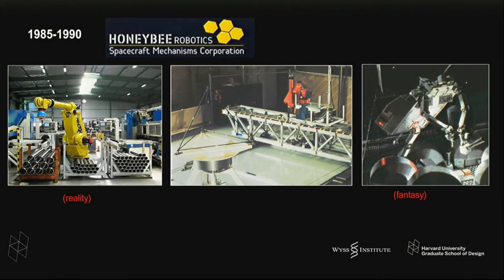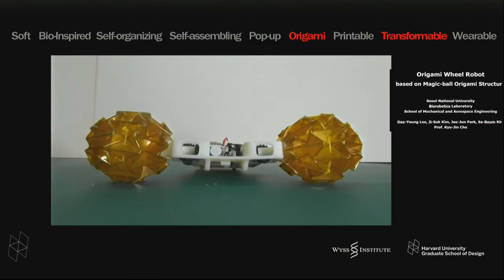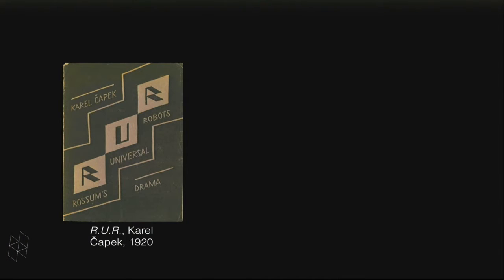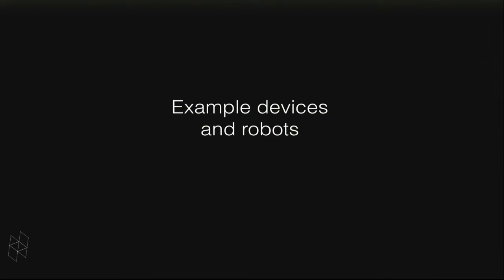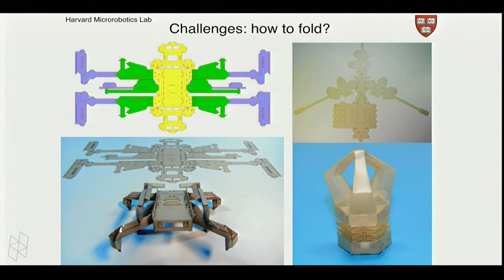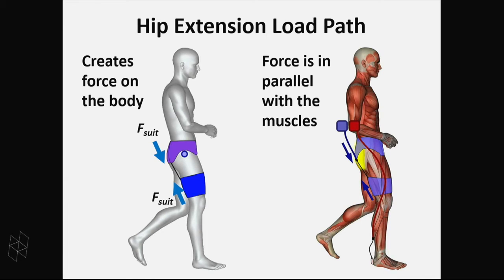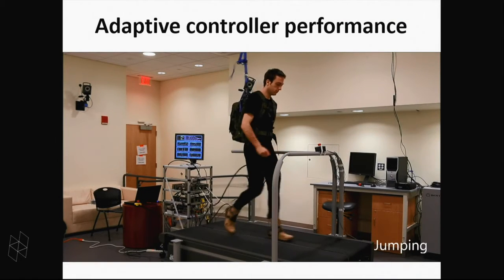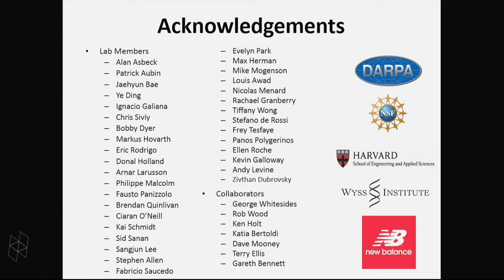Design Symposium: "Informal Robotics"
Unlike traditional robots, informal robots are light, flexible, and pliant; their fabrication involves the embedding of processors, sensors and actuators within materials such as folded laminates, soft gels, or woven fabric. Intelligence—both computational and material—emerges synergistically from these innovative configurations.This interdisciplinary symposium will bring together leading practitioners of informal robotics who will present their work in areas including ambulatory, swimming and flying robots, soft exo-suits to enhance mobility, and self-organizing robot collectives.

After these presentations, a moderated discussion will explore how informal robotics is situated within a broader convergence of computation, materials and manufacturing (e.g., metamaterials, programmable matter), and how these trends present opportunities for design at the product, architectural, and urban scales. Following the program, we will have a reception during which researchers and students will demonstrate their original informal robots.

Organized/Moderated by:
Chuck Hoberman, Lecturer in Architecture, Harvard GSD and Massachusetts Institute of Technology

With speakers:
Robert Wood, Charles River Professor of Engineering and Applied Sciences, Harvard John A. Paulson School of Engineering and Applied Sciences
Conor Walsh, Assistant Professor of Mechanical and Biomedical Engineering, Harvard John A. Paulson School of Engineering and Applied Sciences
Rob MacCurdy, Researcher, MIT Computer Science and Artificial Intelligence Laboratory